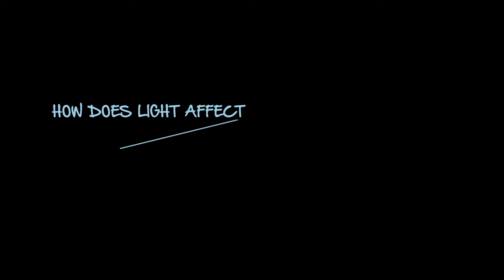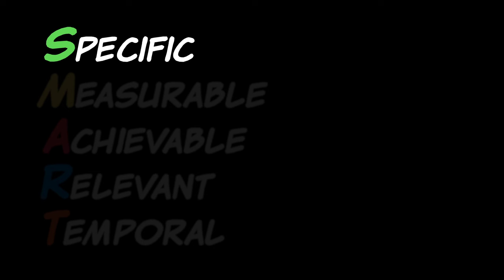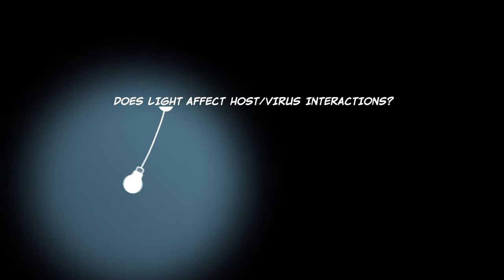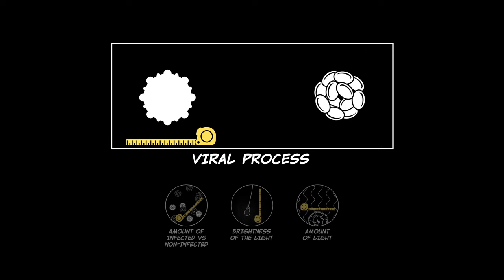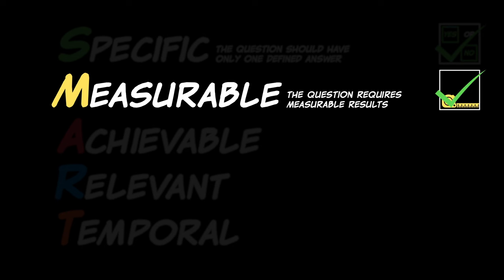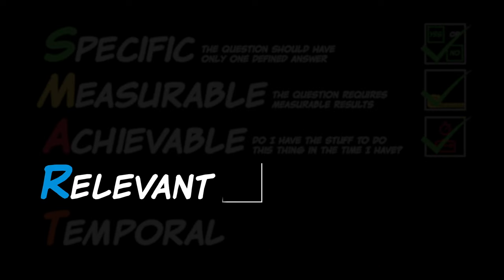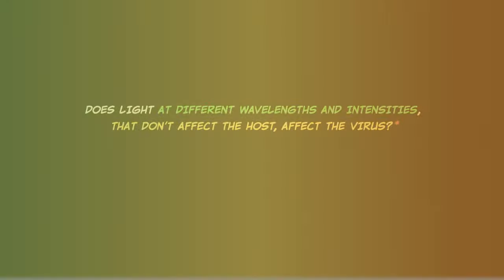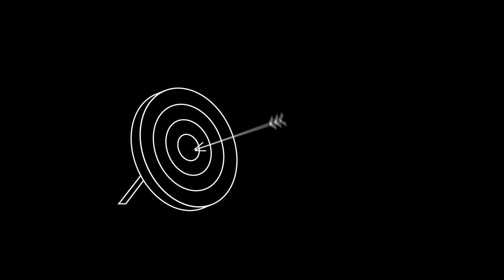Tools of Science: Testable Questions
Every good scientist asks questions about how the world works - and that’s because scientists are naturally curious. But in order to actually make scientific progress scientists need to ask a very specific type of question - the Testable Question. In this video we’ll discuss the 5 criteria that a testable question should meet and we’ll look at an example of how such a question is applied to the real study of oceanic viral infections. Testable questions are fundamental to science whether you are working in arctic or creating a project for a science fair.

Produced for
Rutgers University -  Department of Marine and Coastal sciences
by Tilapia Film

Principal Investigators:
Kay Bidle - Rutgers University
Kim Thamatrakoln - Rutgers University

Janice McDonnell (and her Education and Outreach team) for their guidance and educational content for the film.

This film was funded by a grant from the NSF.
Additional Funding by the Gordon and Betty Moore Foundation